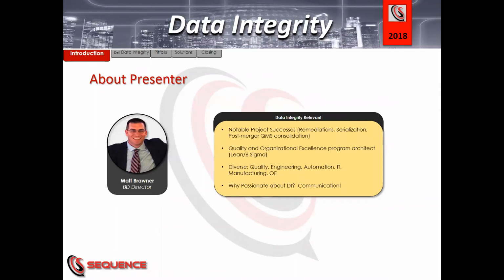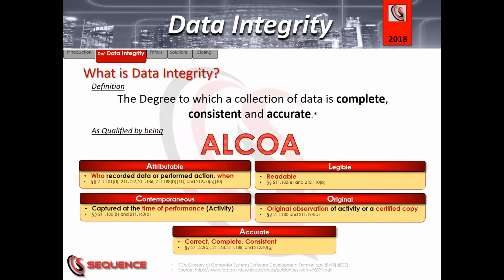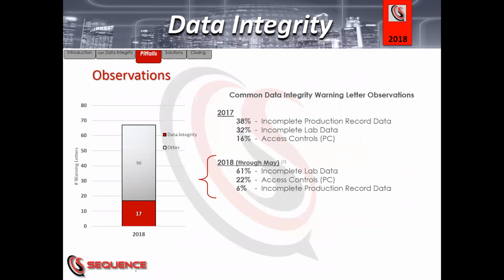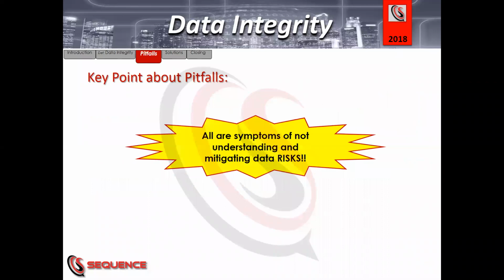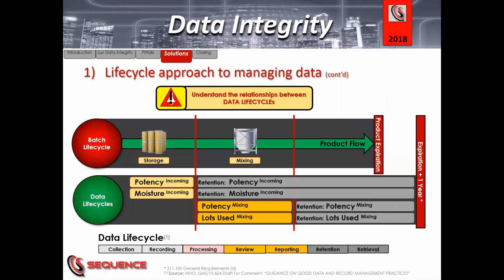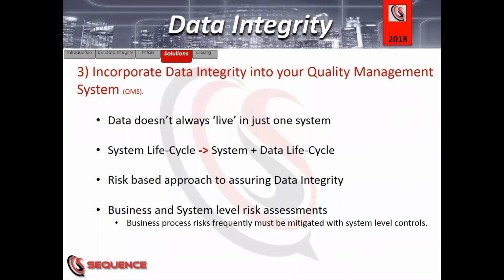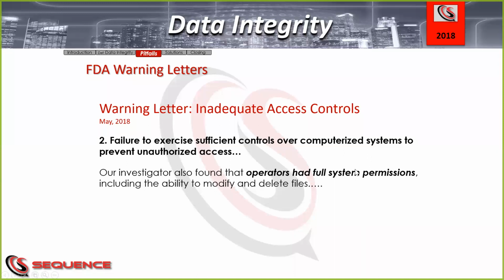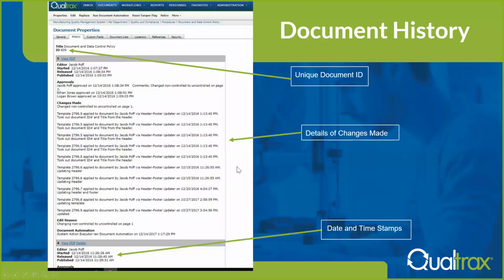Data Integrity: What is it, what are the common pitfalls, and how do we avoid them?